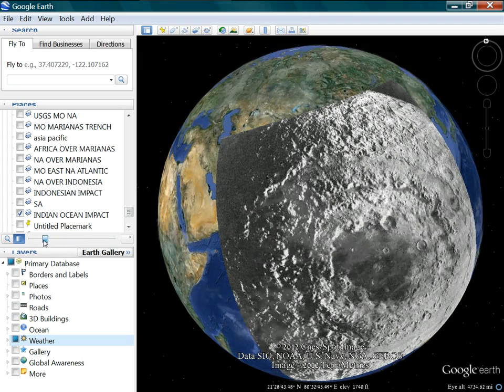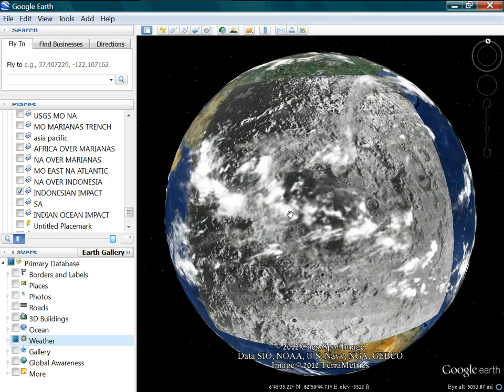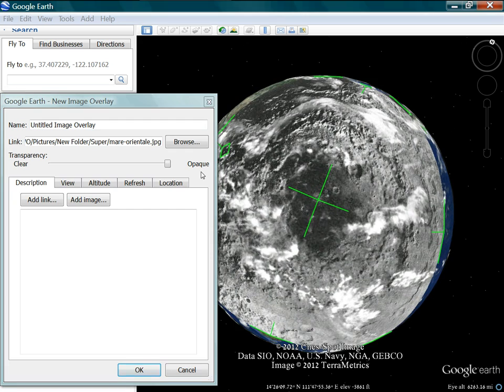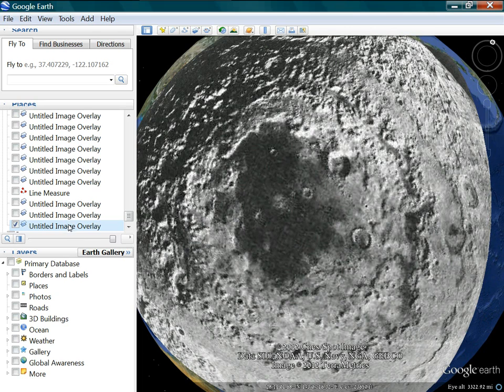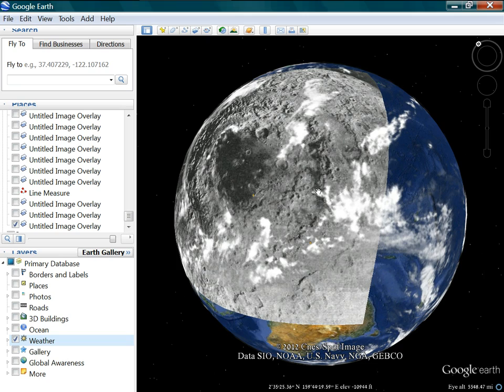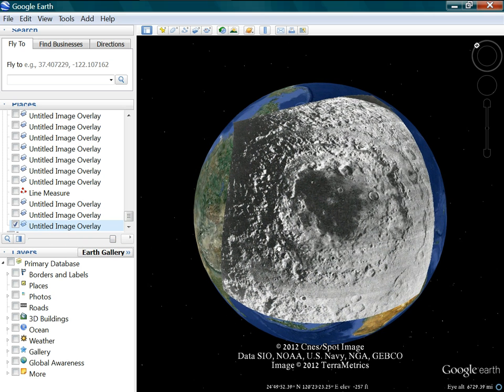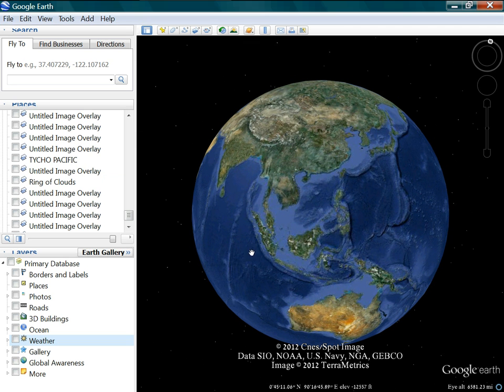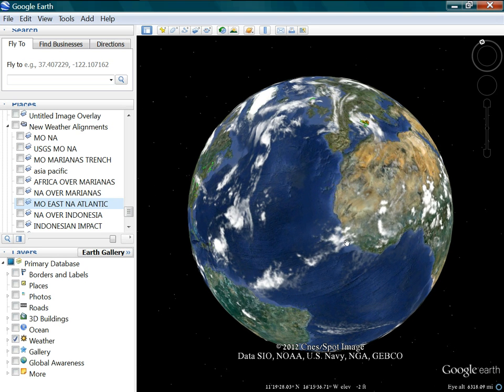The Moon Hits Earth 8 Times - Discovery Of The Asia Pacific Impact - Japan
Watch in full screen. Another huge discovery! While I was making this video, I just happened to see a beautiful cloud pattern on Google Earth. It is very circular, the proper size,  and in the right place. After I reviewed the video, I noticed that I had it in position, but moved it out, in the end. So I will adjust it.